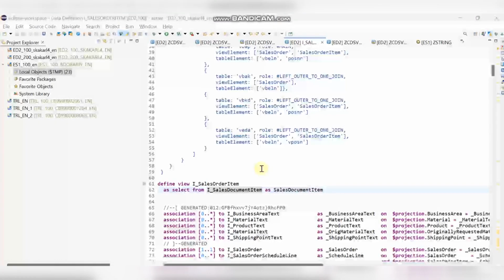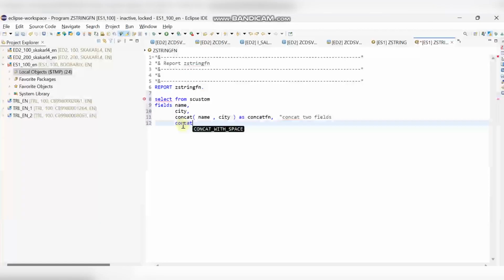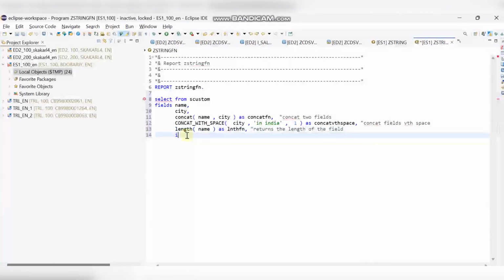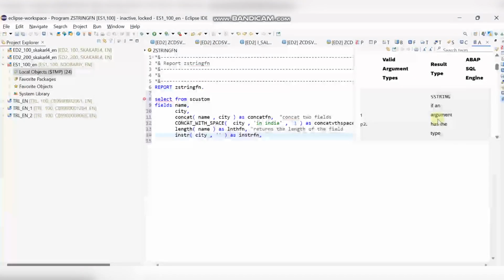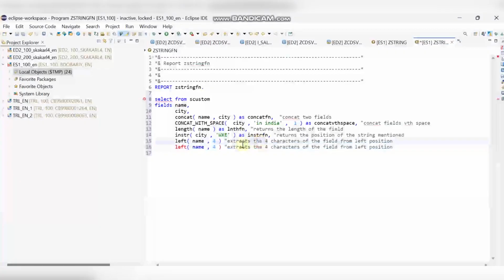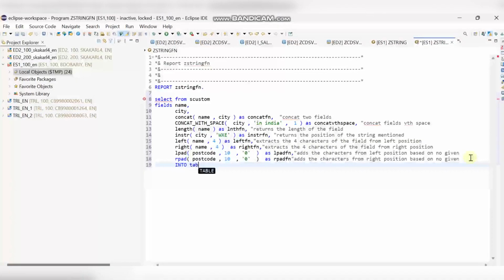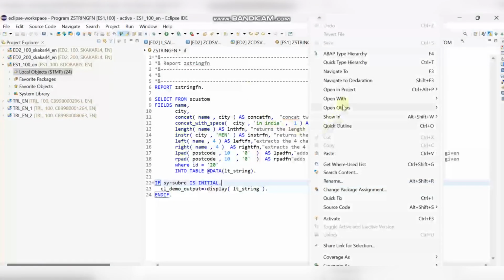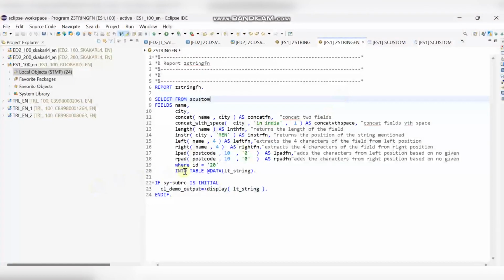String functions Part16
Hello all,
In this video, we will learn about String Functions in ABAP.